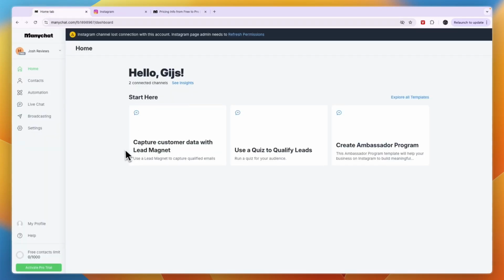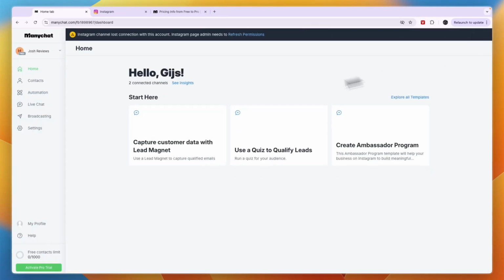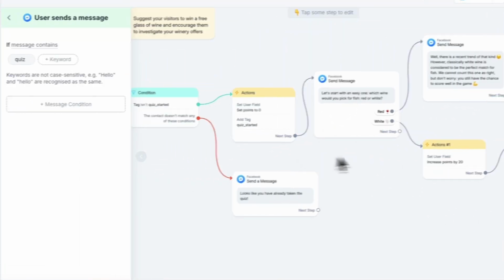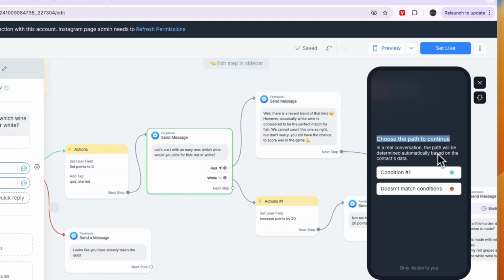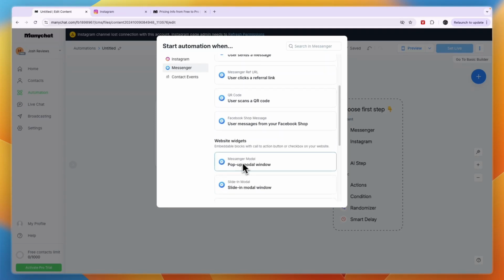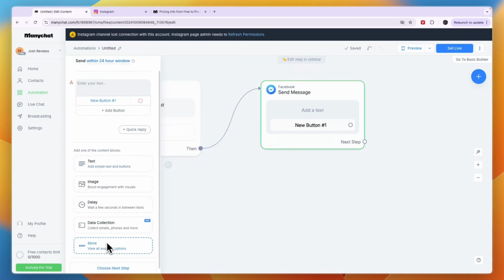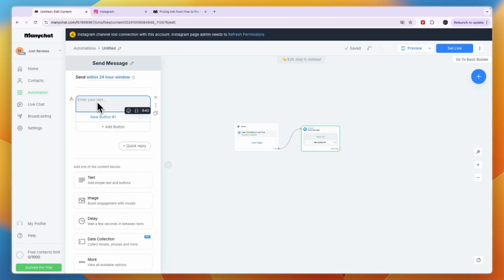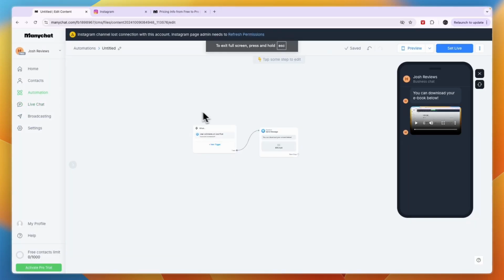How to Make Messenger Bot Using Manychat - Step by Step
In this video I'll show you How to Make Messenger Bot Using Manychat.

So if you're looking for a software to automate tasks across various apps for your business and you're considering Zapier and IFTTT, then this comparison will help you make a decision!